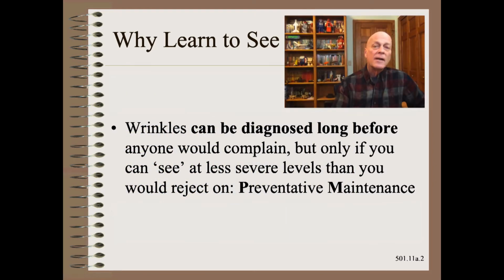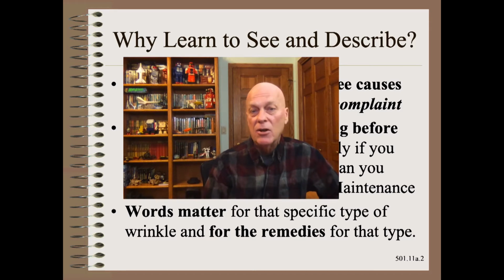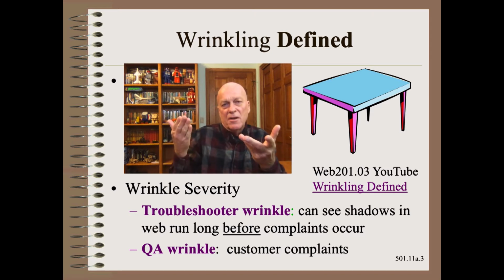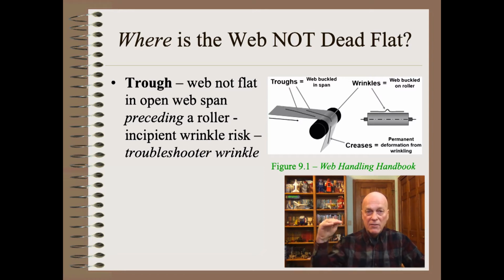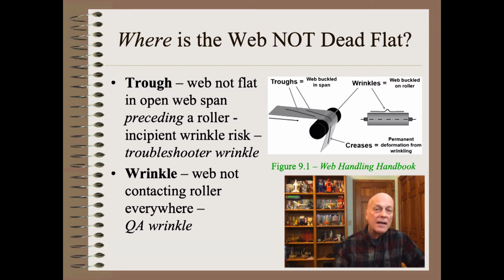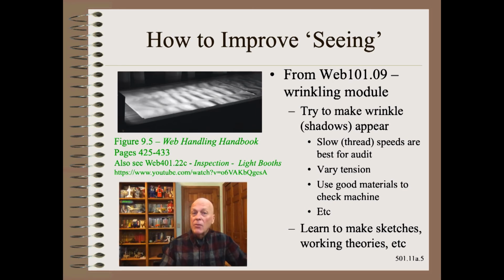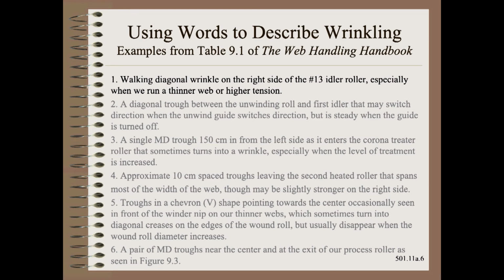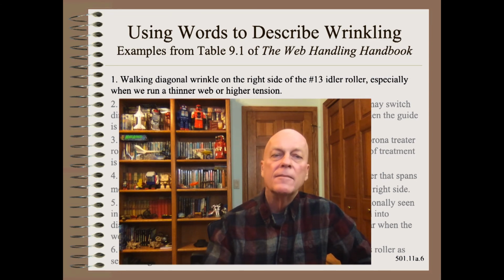Web50111a - WHH - Wrinkles - How to See and Describe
I am super excited to begin a new mini-series based on our new must-have, Web Handling Handbook.  We will begin our series with a discussion of an ever-popular topic, wrinkling.  In this clip we will start the process by showing how to see and then describe wrinkles using words.

My award-winning and trademarked Web101 training courses that have been taken by 5,000 people is available as video-on-demand through AIMCAL, APITTA and TAPPI